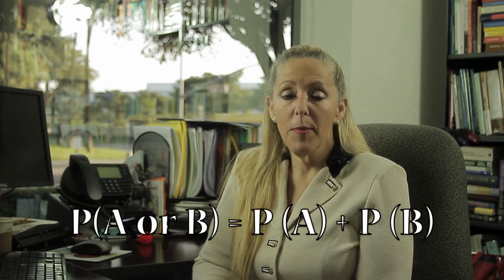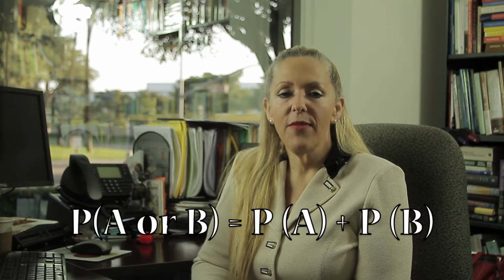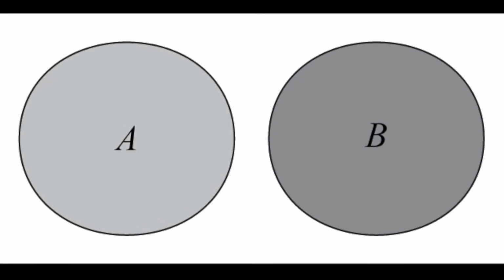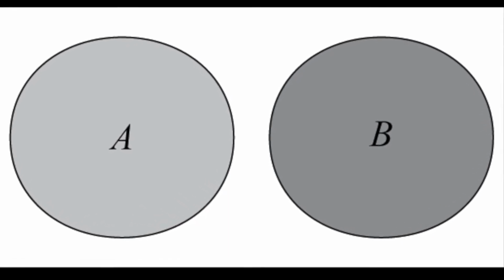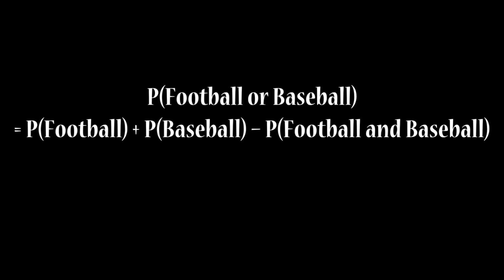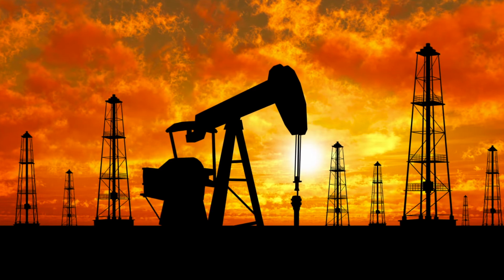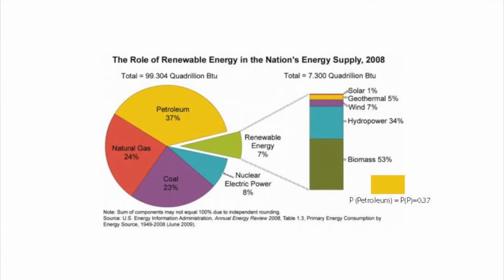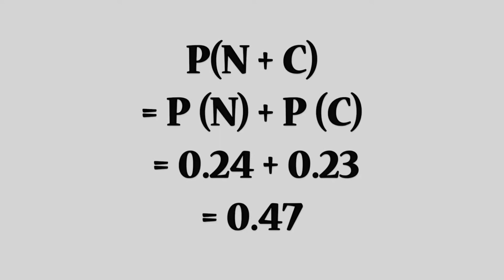Mutually Exclusive Events